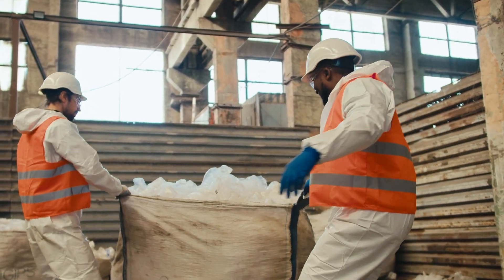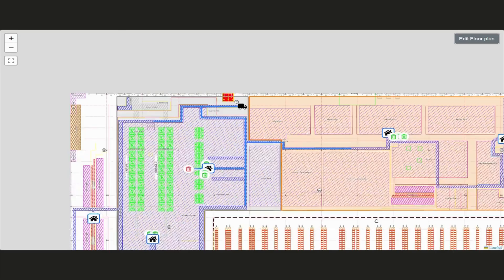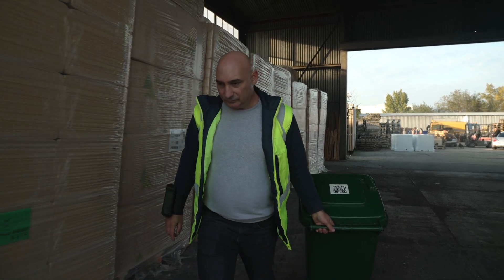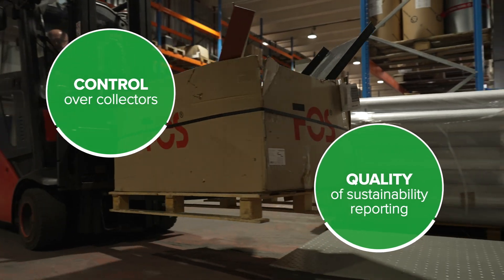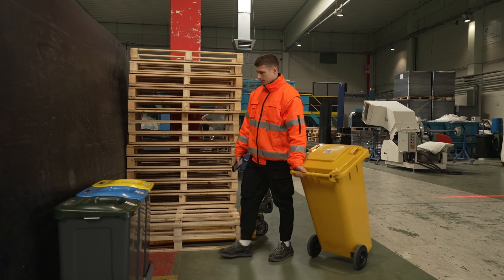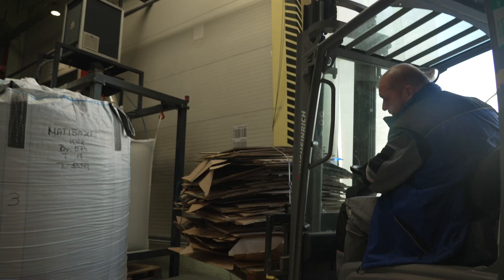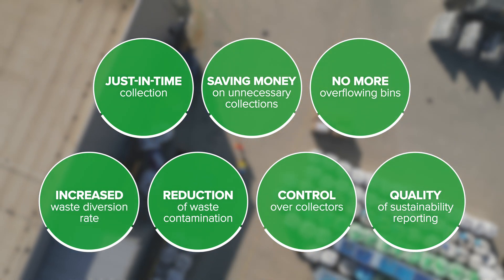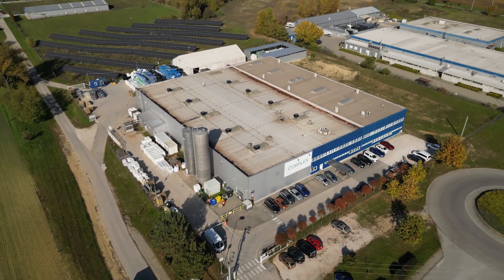Factory & Facility Waste Management | Smart Waste Solution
Sensoneo offers a data-driven system tailored for factories and facilities, using real-time data to streamline waste collection, reduce costs, and enhance operational efficiency.

The solution delivers actionable insights into waste levels and contamination, helping factories and facilities improve sorting, increase diversion rates, and meet ESG and sustainability targets.

Features like fullness alerts, optimized route planning, and detailed reporting empower facilities to automate processes, optimize resource use, and achieve measurable improvements in waste management.